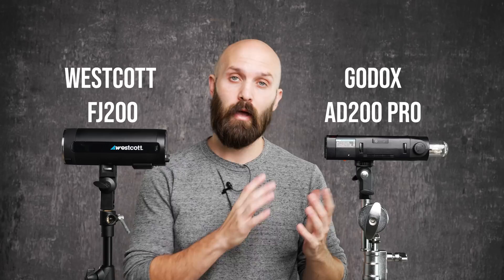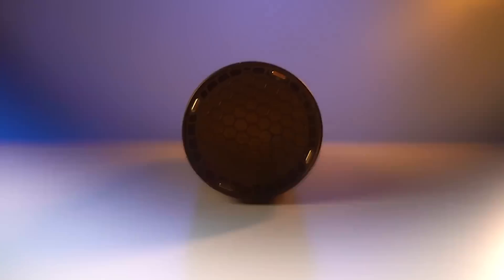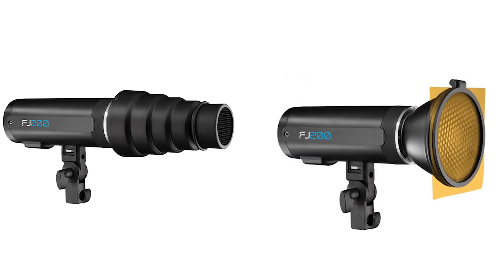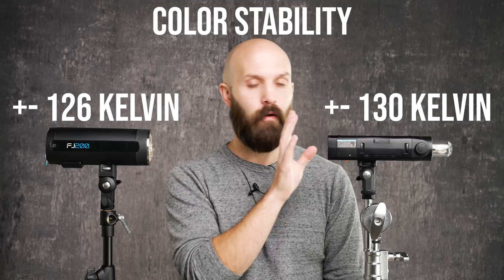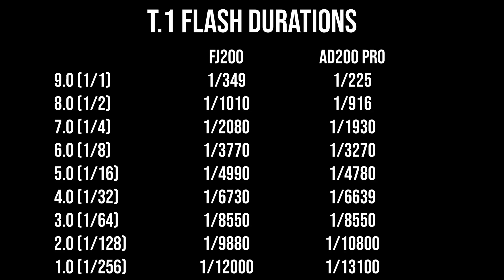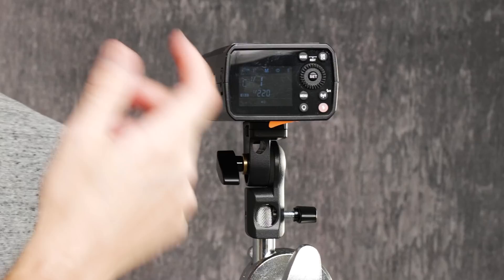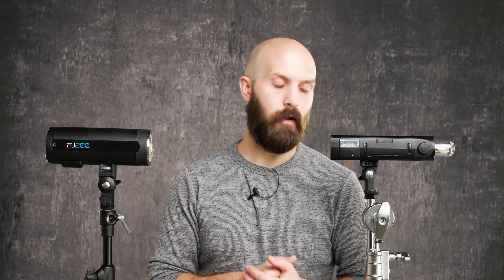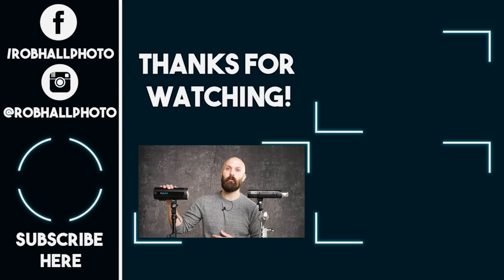Westcott FJ200 vs Godox AD200 Pro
Westcott FJ200 vs. Godox AD200 Pro is a comparison between two very capable strobes for flash photography. The Godox AD200 Pro has been around for a few years whereas the Westcott FJ200 was launched as a competitor.

Size
The Westcott FJ200 weighs 1.74 lb, whereas the AD200 Pro weighs just over 2 lbs. The FJ200 has a larger, circular body whereas the AD200 Pro has a shorter, rectangular body. I find this makes the comparison difficult, as despite being lighter, the FJ200 takes up considerably more space inside a camera bag. You can expect a single, covered FJ200 to fill the space of a typical 70-200mm F/2.8 slot. The AD200 Pro however can stack two units in the same space.

Design
To further complicate matters, these strobes have a very different design. The FJ200 is a barebulb unit. The AD200 Pro ships with 2 heads, a barebulb and a fixed focal-length fresnel head (aka a speedlight head). There is also an additional round head available for the AD200 Pro compatible with compact magnetic modifiers. The FJ200 does offer similar modifiers by way of reflector and snoot attachments, but they are less compact. The AD200 Pro’s dual head system is so popular because while the barebulb and round head are proprietary, the fresnel head is compatible with anything designed for on-camera speedlights, like Magmod and Flashbenders.

Output
When comparing the barebulb from both lights in the same modifier, both strobes produce a near-identical output, with the AD200 Pro producing only 1/10th stop of light more than the FJ200. The fresnel head of the AD200 Pro would be an even greater difference, however it’s not an equivalent comparison considering the light would have more narrow coverage.

Color
 In my testing, both strobes offered near-identical color stability, with the FJ200 having a total drift of 252 Kelvin in it’s color stable mode, and the AD200 Pro having 261. Despite this similarity, I still consider the Westcott better at color because it’s Kelvin temp is much closer to the 5500K that flash photographers expect out of their strobes. The minimum Kelvin temp that the AD200 Pro produced was 5830K, and it went as high as 6091 in my testing.
In their action freezing modes, the AD200 Pro experiences more Kelvin shift than the FJ200, but the FJ200 has a more persistent green tint across the entire power range.
T.1 Flash Durations
Flash durations are most important when it comes to freezing action. The FJ200 and AD200 Pro are neck and neck in this space. In their action-freezing modes, the FJ200 starts out with an edge at full power, but the gap quickly closes. At 1/64 power the AD200 Pro surpasses the FJ200 with shorter durations, and ends on top at minimum power. For real world use, the differences are so slim that you would not be able to tell the difference.

Battery
The Godox AD200 Pro offers about 10% more full power flashes over the FJ200 (500 vs 450). Westcott offers an AC power adapter to constantly power the light, whereas no such accessory exists for the AD200 Pro.
Recycle Time
The Westcott is impressive when it comes to recycle speed, as it recycles a full power flash in 1.3 seconds, whereas the AD200 Pro takes 1.8. This is likely a product of the larger and more spacious design giving more room for hot air to exit the body.

Function
Apart from the head modularity mentioned earlier, there is no significant difference in function of these lights. Both have TTL, HSS, Stroboscopic, and manual control all from a wireless remote.

Finer Points
The FJ200 has a color display with more contrast than the AD200 Pro

The stand attachment for the FJ200 is stronger than the AD200 Pro, however most photographers using larger modifiers for the AD200 Pro use the popular S-bracket anyways.

Both strobe’s barebulbs are proprietary and offer limited modifier selection, but both can fit in an S2 bracket which makes them compatible with any bowens mount modifier.

0:00 Introduction
0:13 This is a bad comparison
2:02 The FJ200 is more like an AD300 Pro
2:33 Overview of FJ200 Flash Design
3:51 AD200 Pro vs FJ200 Power Comparison
4:31 AD200 Pro vs FJ200 Output Stability
5:05 AD200 Pro vs FJ200 Color Quality
6:02 Battery Life and Recycle Time
6:41 Tested T.1 FDA
7:02 Function Comparison
8:17 Display / Interface Comparison
9:42 Mounting Options
10:04 Unique Accessories
10:54 Value and Conclusion